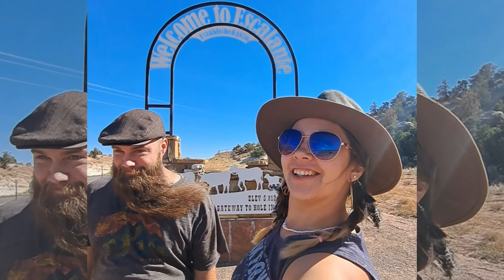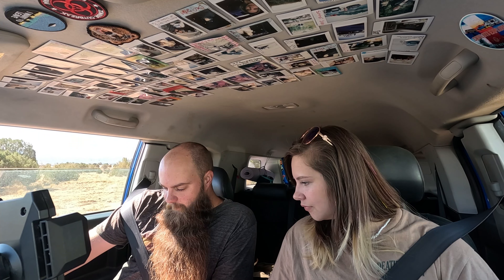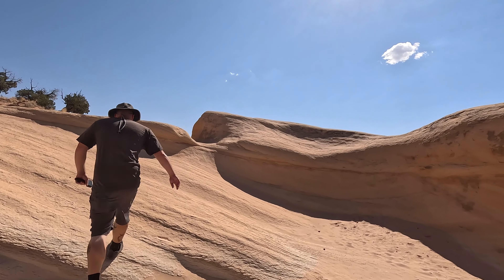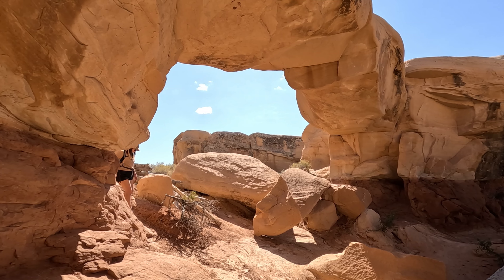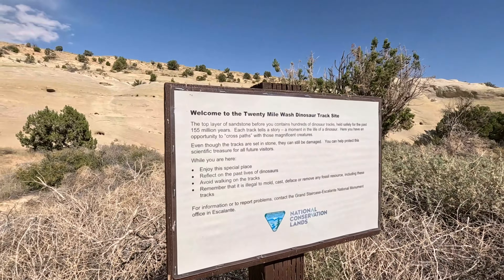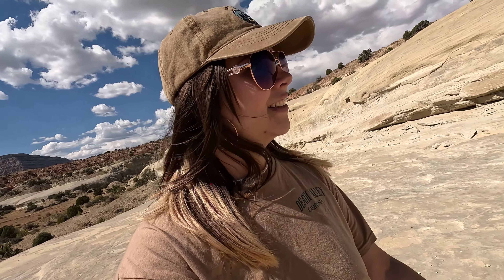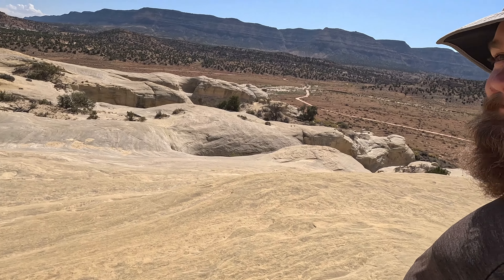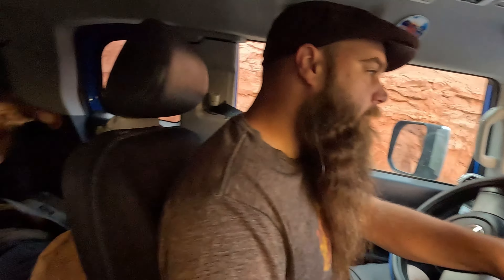Free Camping & Epic Hikes in Escalante, UT | Nomadic Life Vlog with Copilots Explore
In this nomadic lifestyle vlog, join Eric and Izzy of Copilots Explore as they take you through their incredible road trip adventure in Escalante, Utah, during their second year as snowbirds! Watch as they camp for free at the Hole In The Rock Wayside, a stunning dry campsite along Scenic Byway 12, and explore some of the most breathtaking natural spots in the American Southwest.

🚐 Free Camping & Scenic Byway 12 Adventures
Eric and Izzy share a day in the life of full-time travelers as they embark on easy hikes and visit iconic destinations, including:

Devil's Garden Outstanding Natural Area: A hidden gem of stunning rock formations.
Twenty Mile Dinosaur Trackway: Step back in time and see real dinosaur footprints!
Escalante River Trailhead: A peaceful, scenic hike through beautiful desert landscapes.

🌄 Life as a Nomad
In this video, Izzy reflects on the joys of living on the road and how the freedom of the semi-nomadic lifestyle has allowed them to experience the world in a way that’s truly unique. She shares her personal thoughts on the beauty of being a full-time traveler and how they’ve embraced the challenges and rewards of life on the road.

Why You’ll Love This Video:
If you're a fan of road trip vlogs, van life, or just curious about living on the road, you’ll be inspired by Eric and Izzy's journey. Whether you're planning your own scenic road trip, looking for free camping spots, or just love seeing the beauty of the American Southwest, this vlog will transport you to some of the most stunning landscapes in the U.S.

👉 Don’t miss out on future travel adventures!
Subscribe to Copilots Explore for more road trip vlogs, camping tips, and nomadic lifestyle insights from Eric and Izzy as they explore new destinations, discover hidden gems, and share their journey of full-time travel.